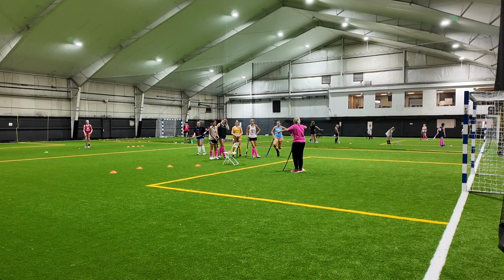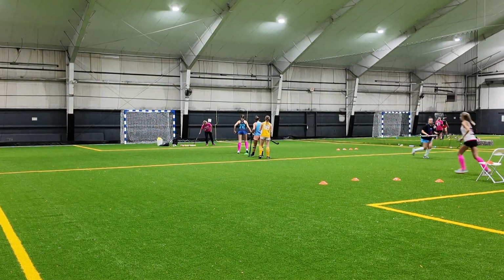2024 Syd micd up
In small group training, I mic up Sydney 72.  Coach Jen is working on fundamentals with the athletes. Lily is 122 in white.